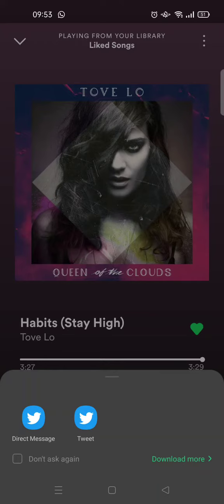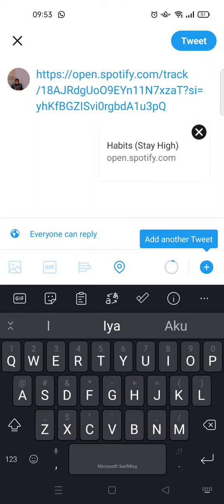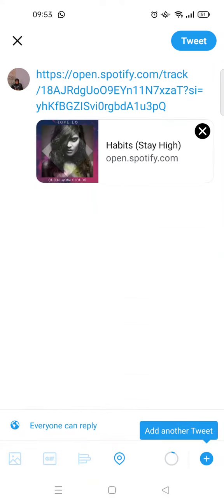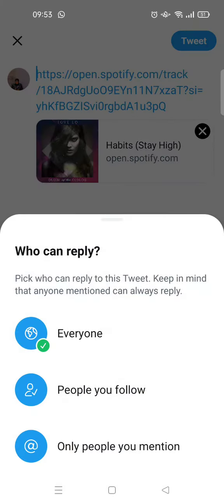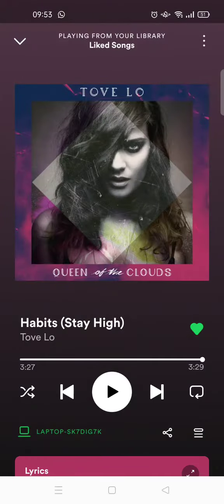How to Share Spotify to Twitter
Hi guys, in this video I'll be showing you how you can share the songs you're listening to on Spotify to Twitter